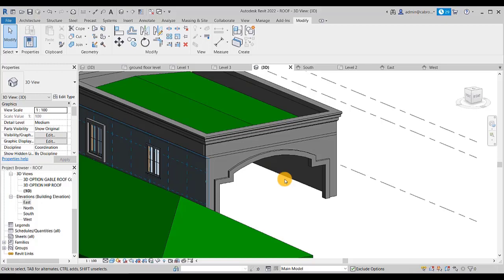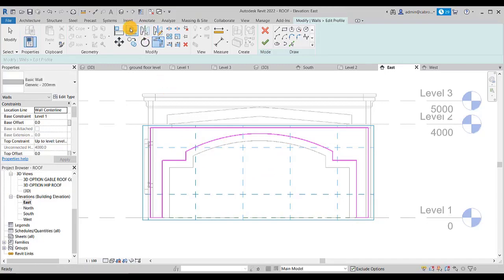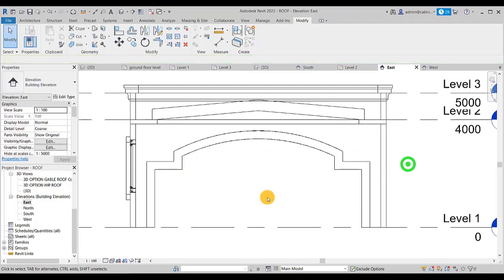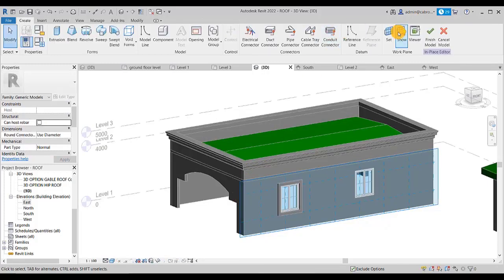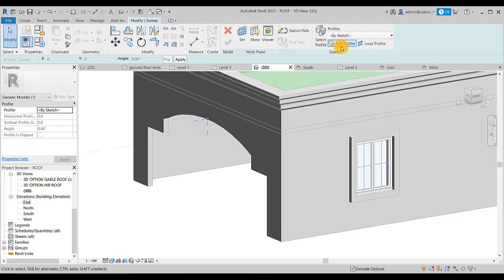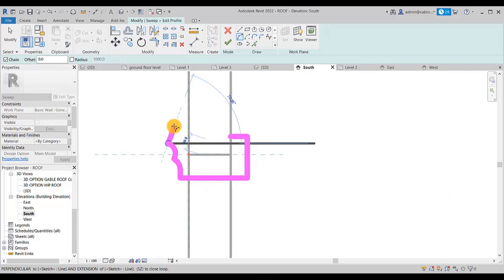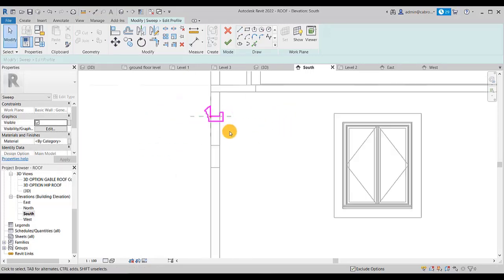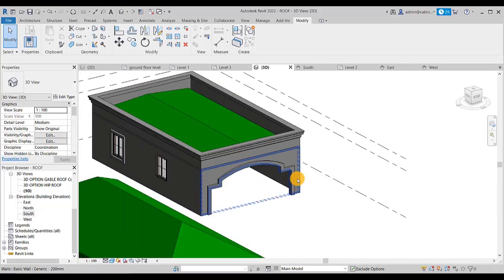GENERIC MODELLING OF MOULDINGS USING SWEEP IN REVIT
This is form part of a complete tutorial in Revit Architecture 2022 which we have themed from Novice To Expert. To get started click this link to get started.